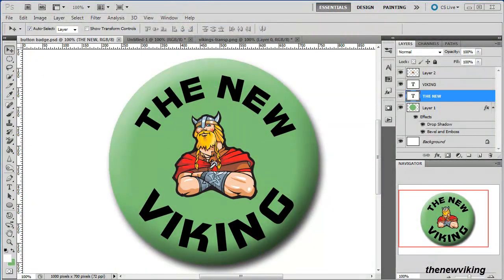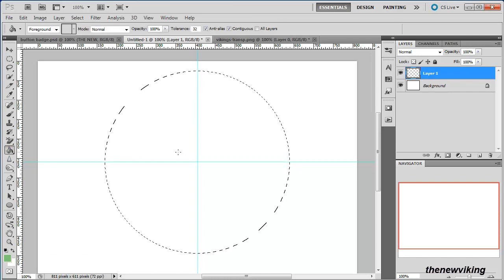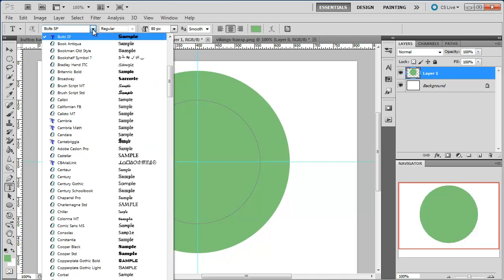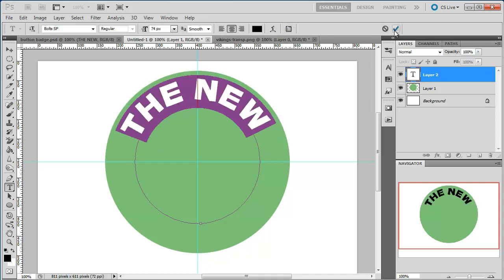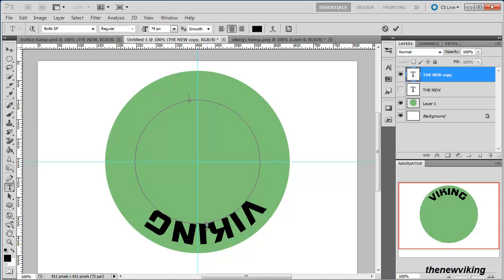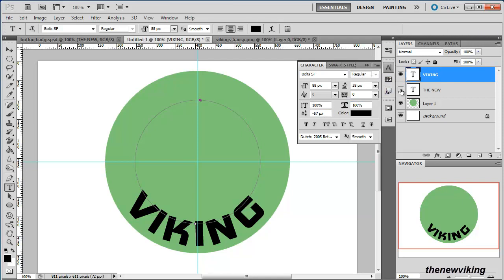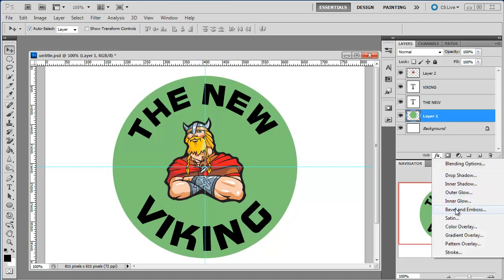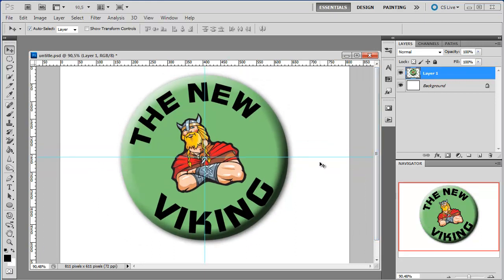photoshop techniques: create a button badge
learn to work with photoshop to get fantastic results